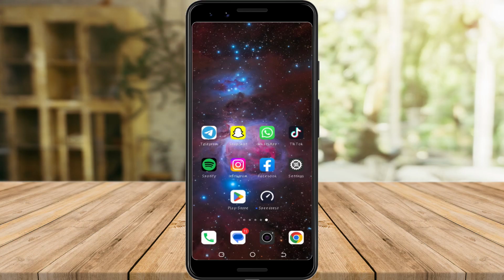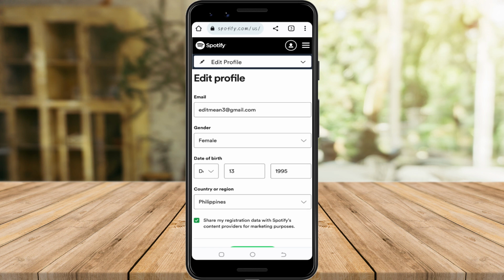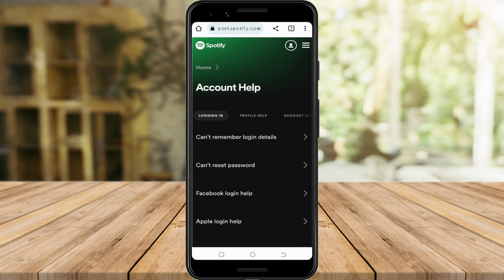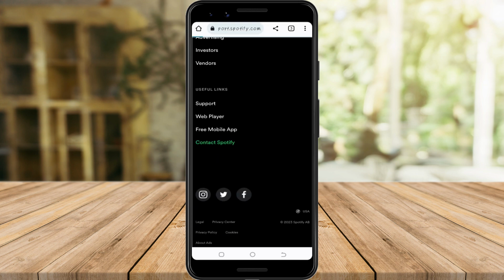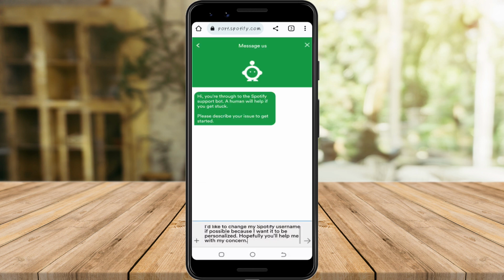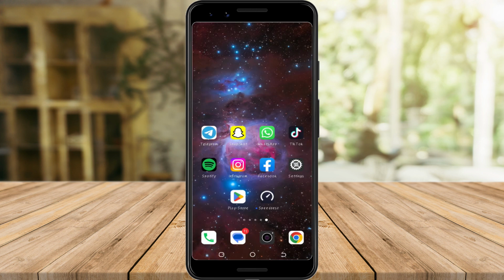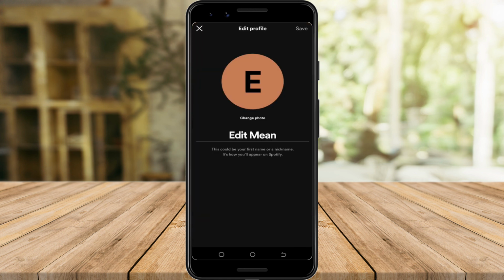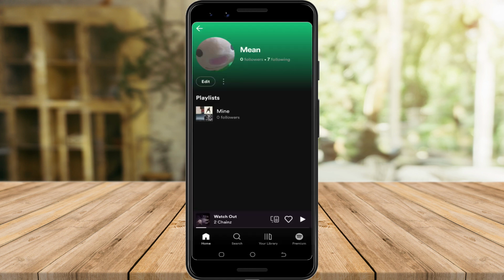How To Change Your Username & Profile Picture On Spotify [STEP BY STEP]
How To Change Your Username & Profile Picture On Spotify

In this video I'll show you How To Change Your Username & Profile Picture On Spotify. The method is very simple and clearly described in the video. Follow all of the steps & change your username.